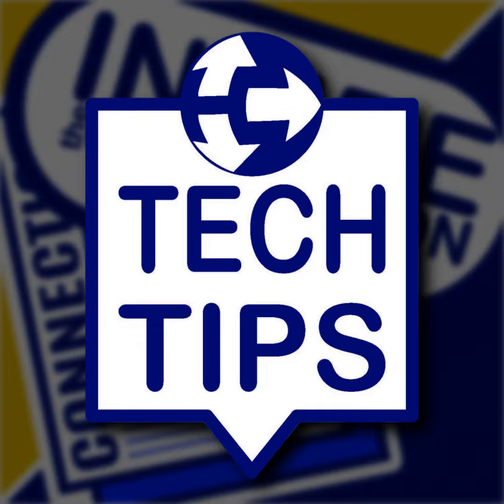Be My Eyes App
Download the BeMyEyes app to help a blind or low vision person today via the use of video calls.